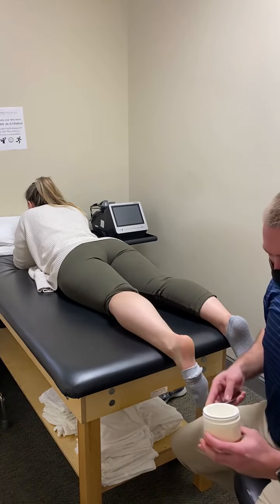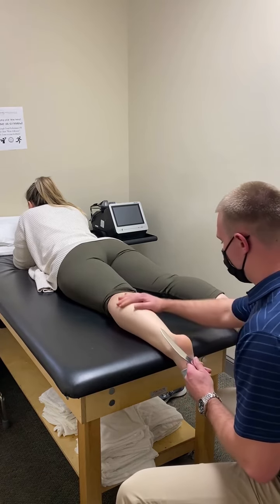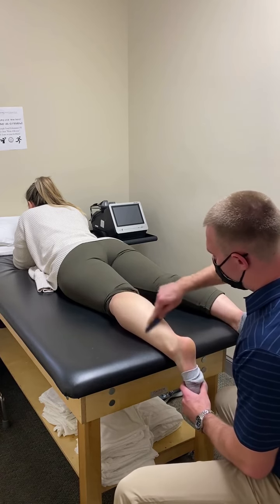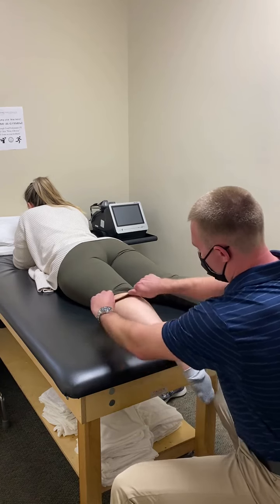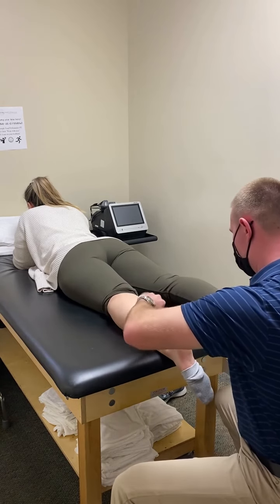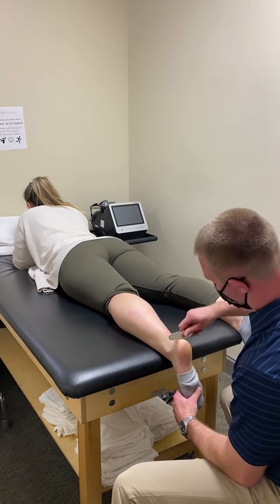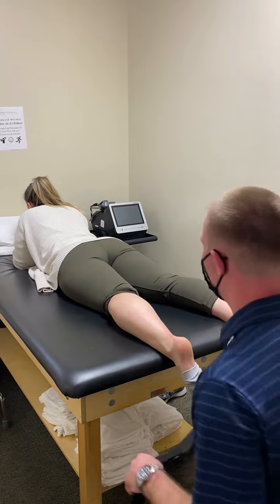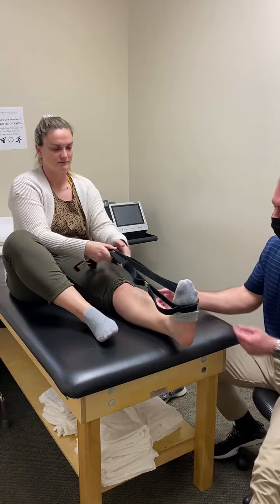Soft tissue mobilization for the Achilles